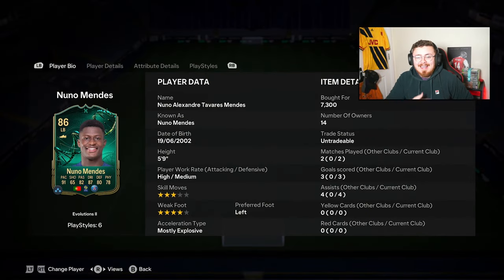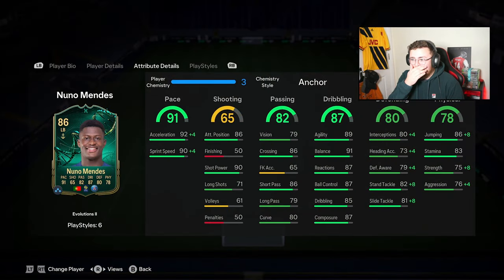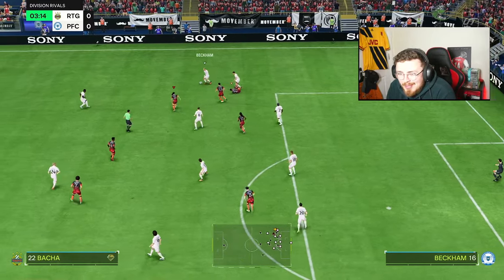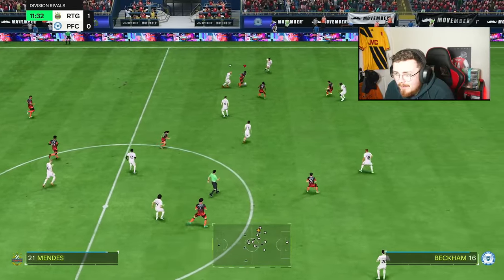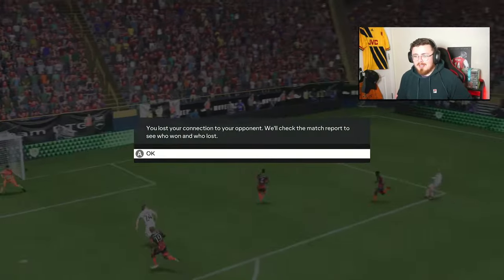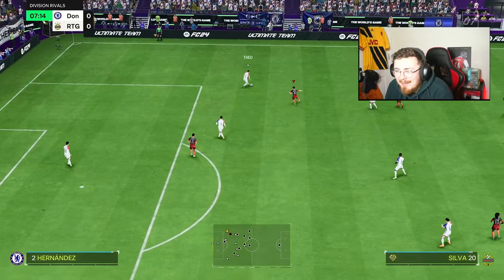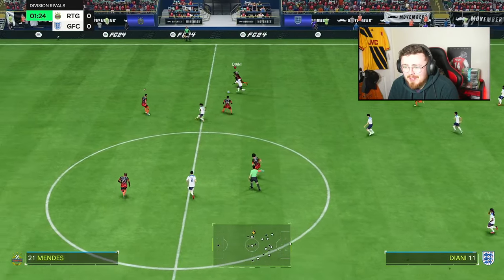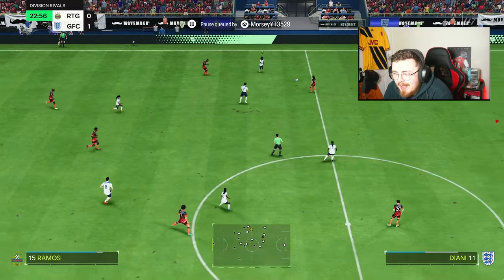86 Evolution "Detail Oriented" Nuno Mendes is FREE!!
86 Evolution "Detail Oriented" Nuno Mendes is INSANE for a FREE Evo..

EA FC 24 Detail Oriented
Detail Oriented
Nuno Mendes Evolution